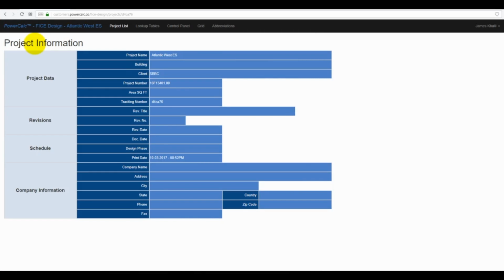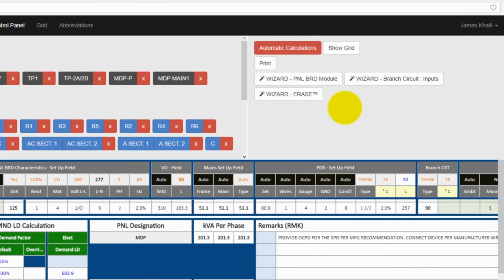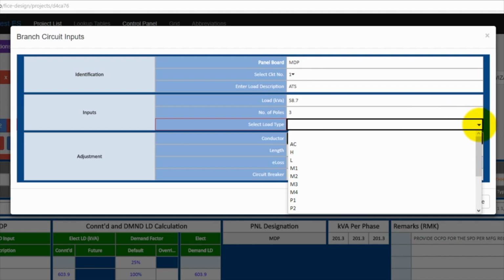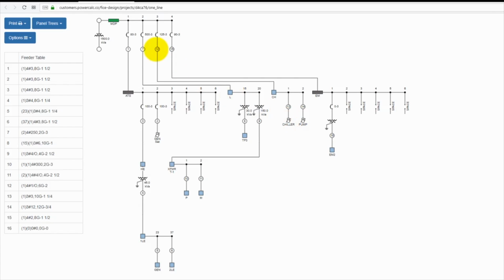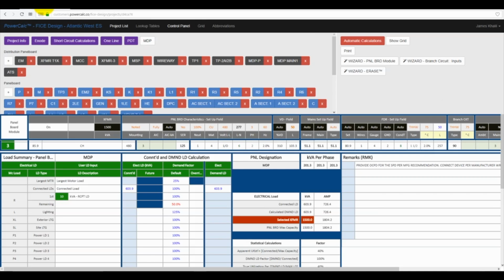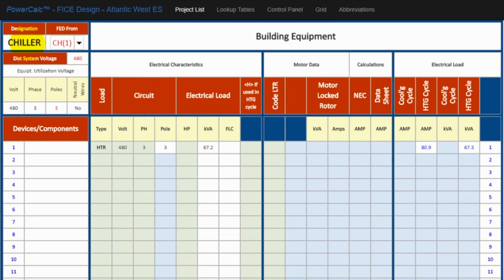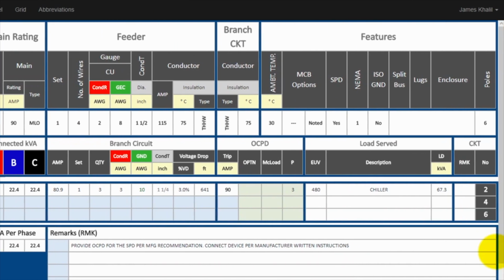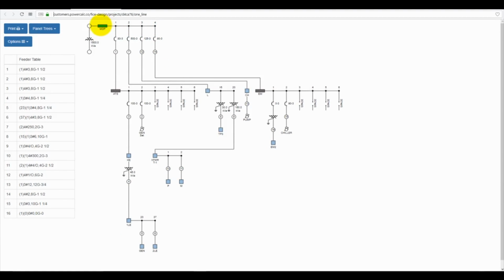07.One Line Diagram Demonstration (User Manual)_A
Step-by-step walk through of how to use the One Line Diagram and Fault Current Calculation application. First ever fully automatic, graphic and simultaneously generated One Line Diagram. All in real time, so you see your design throughout the calculation process.